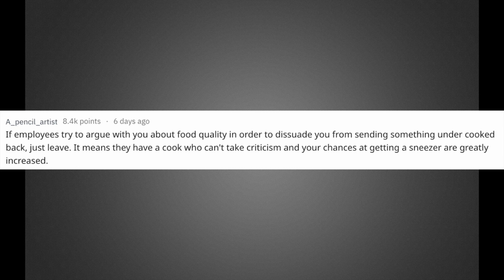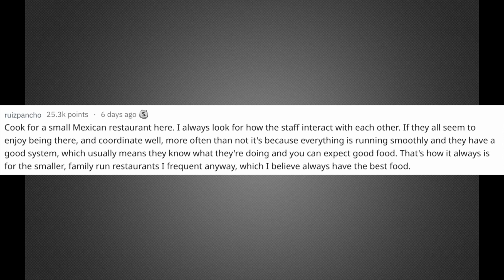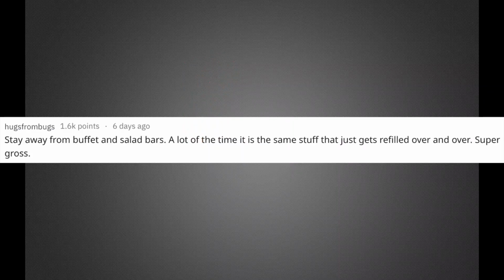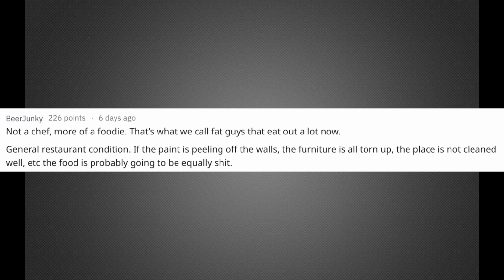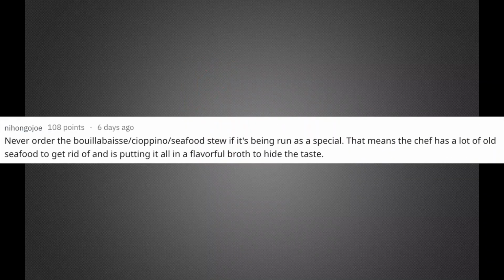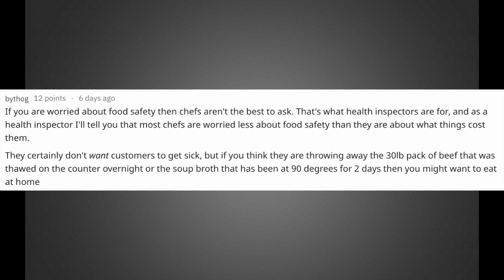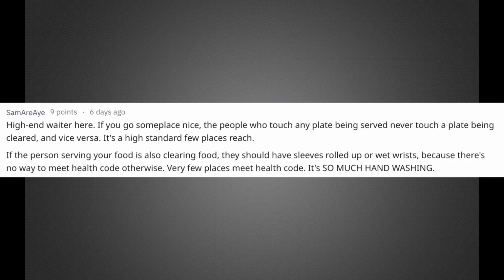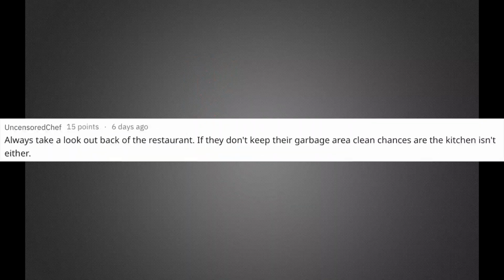Chefs, What Are Red Flags People Should See When Eating Out?(r/AskReddit Top Posts | Reddit Stories)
► Chefs, What Are Some Red Flags People Should See When Eating Out? (r/AskReddit Top Posts | Reddit Stories)
► Has anything insane happened to you? Share your own funny and best stories about this post/thread below in the comments!

🔥 Comment your own story below!

► Howdy! We’re ROFL Reddit. We make high quality AskReddit videos that use text to speech to cover funny and interesting Ask Reddit topics! We try to upload at LEAST once a day, maybe more if you’re lucky.

Sub Reddits used: r/AskReddit